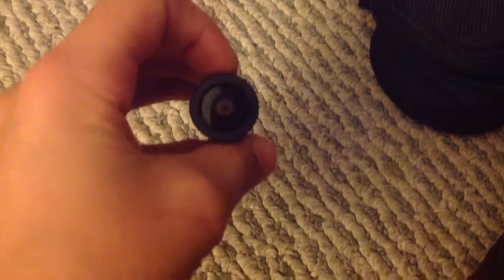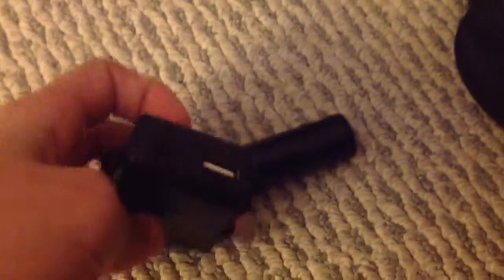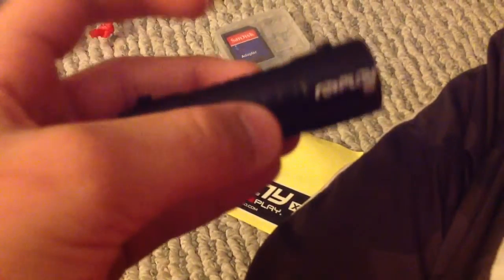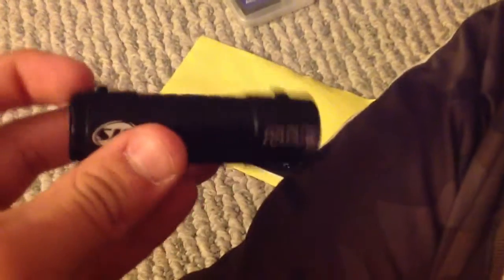Replay camera review